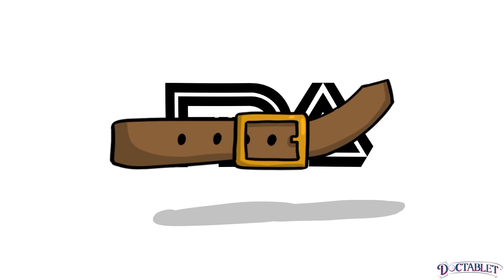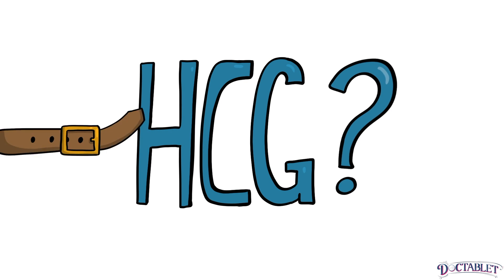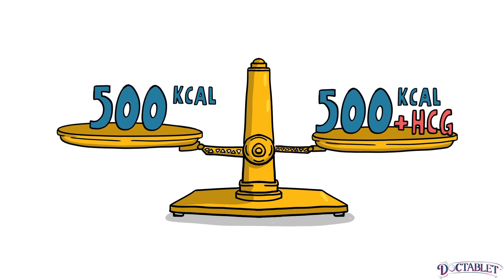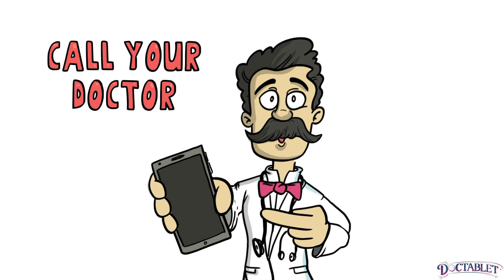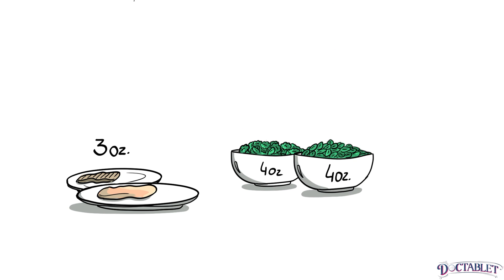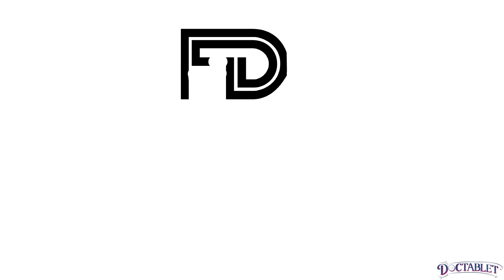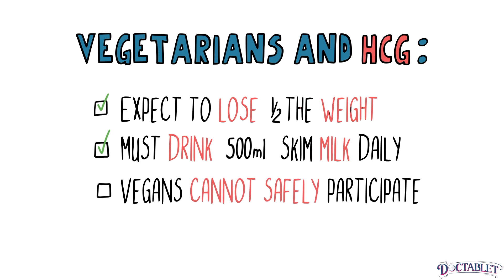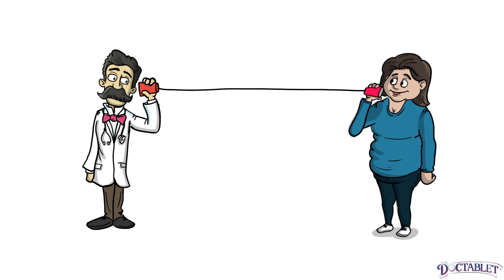HCG and Weight Loss: What is the HCG Diet Protocol?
Presents the HCG diet protocol for weight loss, including what is the HCG Diet, what is the role of prescription HCG for weight loss, what are the benefits of HCG in addition to a very calorie restricted diet, and what are the risks of this medical weight loss protocol. Written by Dr. Christopher Palmeiro DO Msc, a specialist is endocrinology and nutrition and produced by Doctablet®

Also!